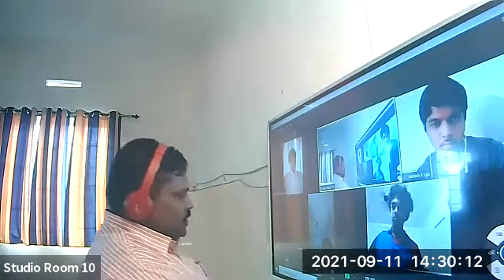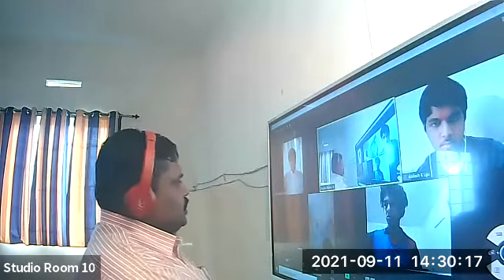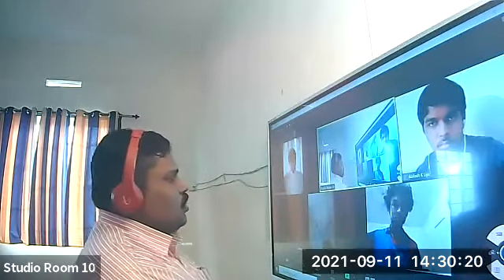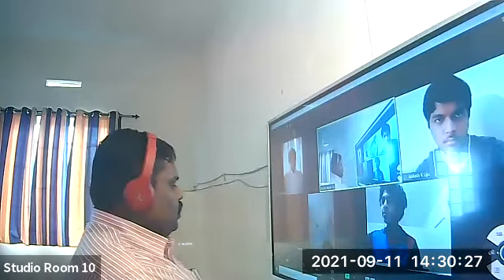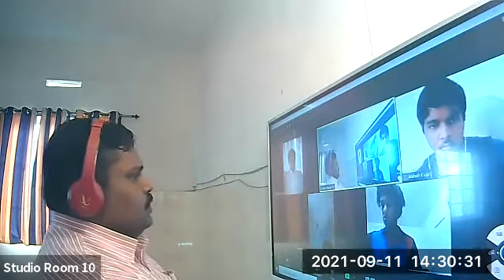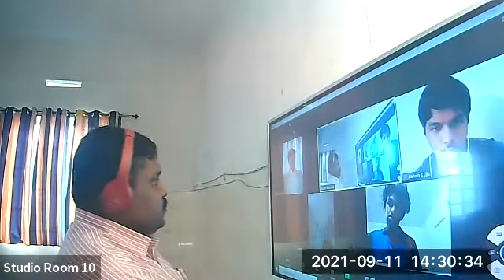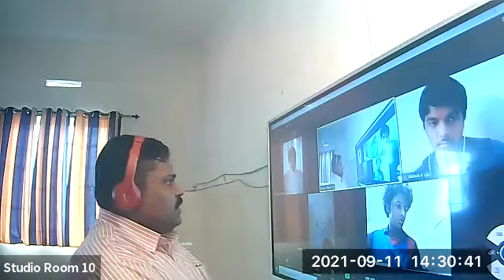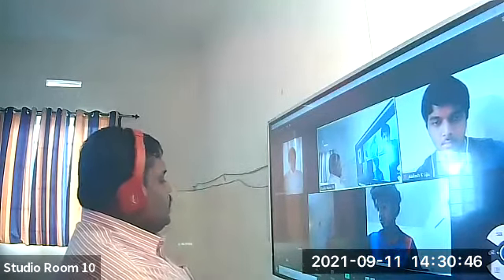Dr Raju Davis International School | CLASS 11 POLITICAL SCIENCE | 11-09-2021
CLASS 11 POLITICAL SCIENCE   HUMAN RIGHTS